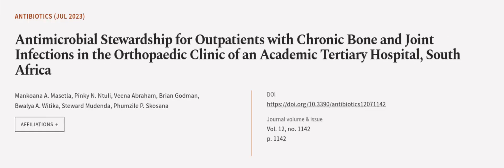Antimicrobial Stewardship for Outpatients with Chronic Bone and Joint Infections in t... | RTCL.TV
### Keywords ###

### Article Attribution ###
Title: Antimicrobial Stewardship for Outpatients with Chronic Bone and Joint Infections in the Orthopaedic Clinic of an Academic Tertiary Hospital, South Africa
Authors: Mankoana A. Masetla, Pinky N. Ntuli, Veena Abraham, Brian Godman, Bwalya A. Witika, Steward Mudenda ,and Phumzile P. Skosana

### Video Timestamps ###
0:00:00 - Summary
0:00:59 - Title
0:01:06 - Outro
0:01:10 - End